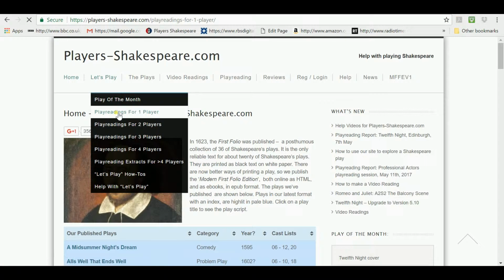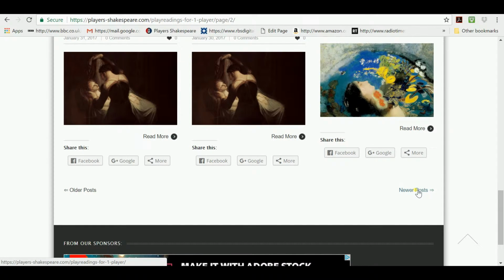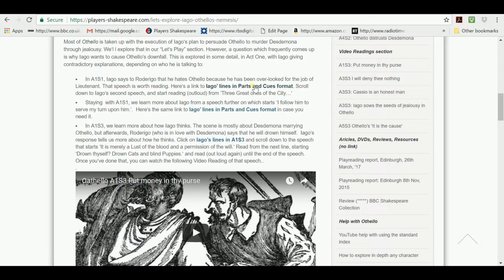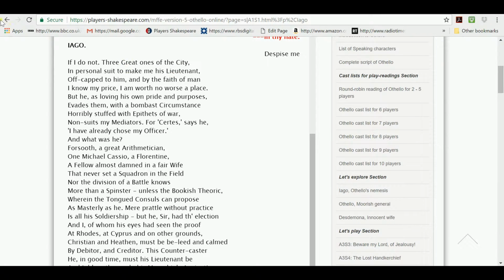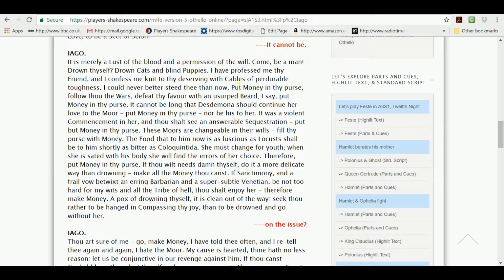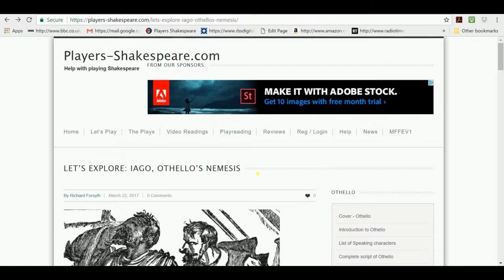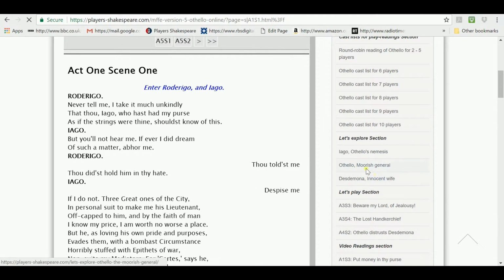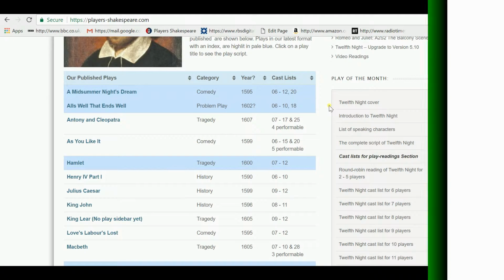Help with Let's Explore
How to explore a character in Shakespeare
Using “Let’s Explore”